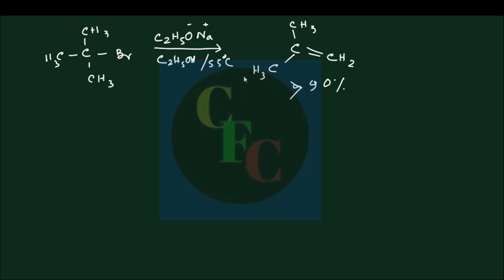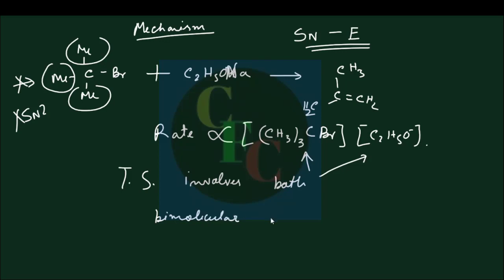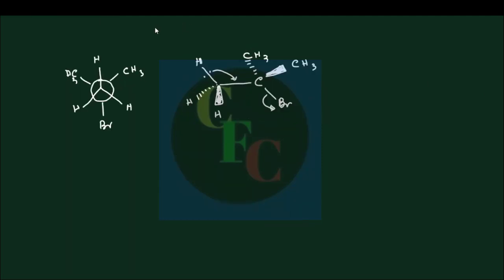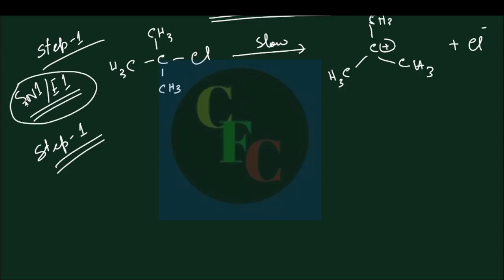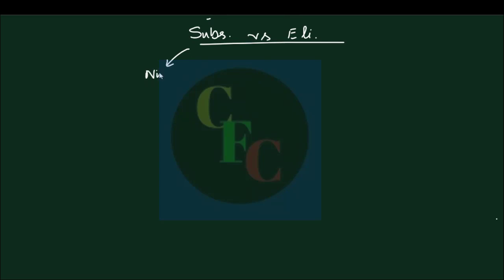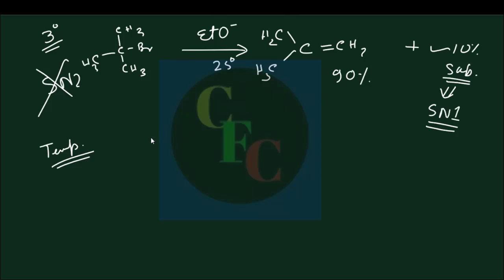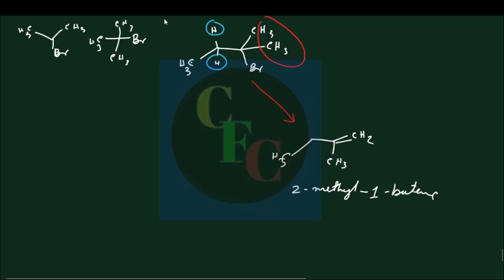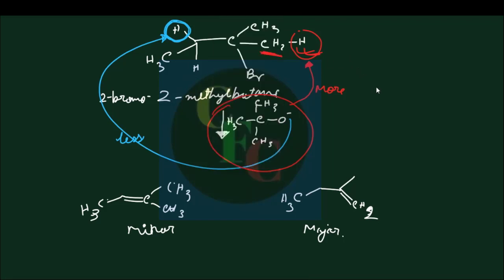AICTE Chemistry: Module 7 Lecture 2: Elimination Reactions, E1 & E2 mechanism, Zaitsev Rule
Elimination Reactions, E1 & E2 mechanism, Zaitsev Rule, Hofmann rule